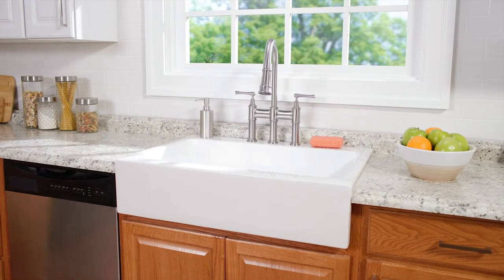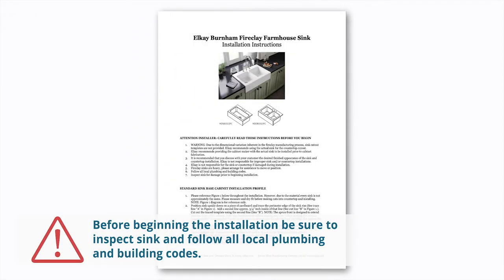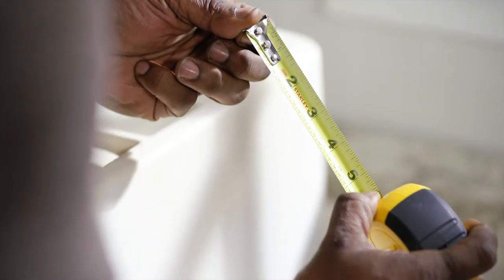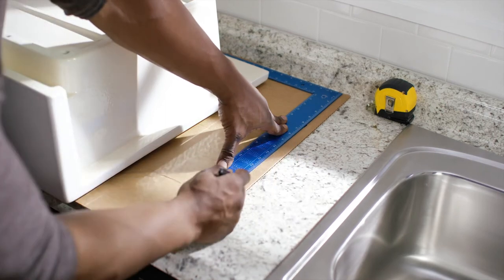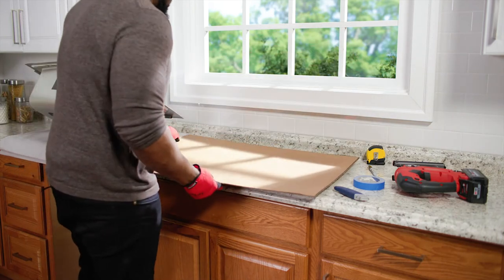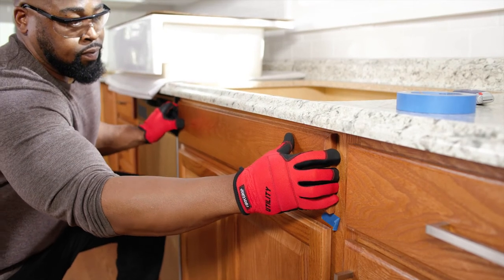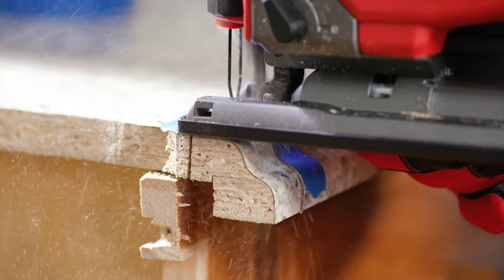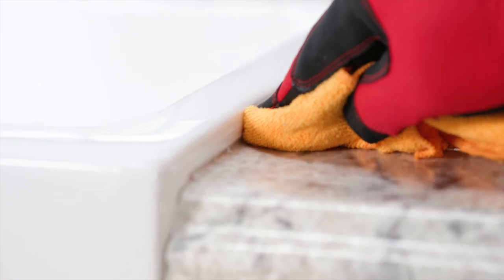How to Install an Elkay Burnham Farmhouse Apron Kitchen Sink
Exclusively at The Home Depot, Elkay’s Burnham farmhouse apron front sink brings sleek style and a deep, spacious bowl to the kitchen. The gorgeous fireclay material resists stains and is easy to clean in seconds.